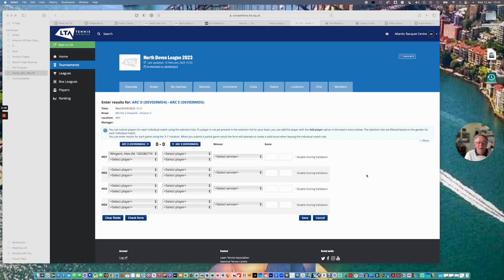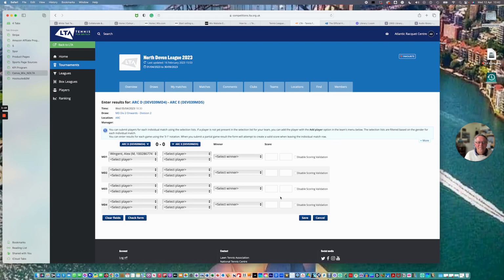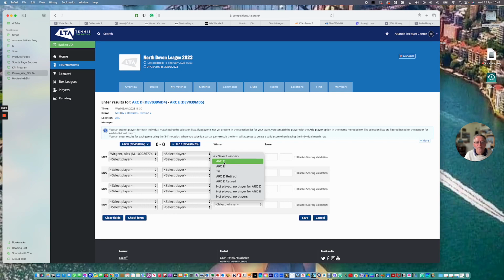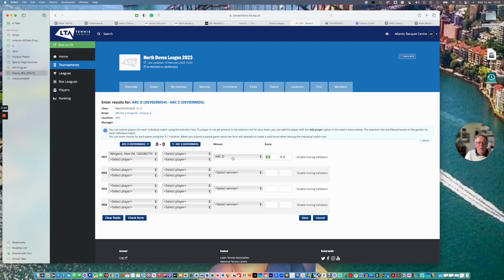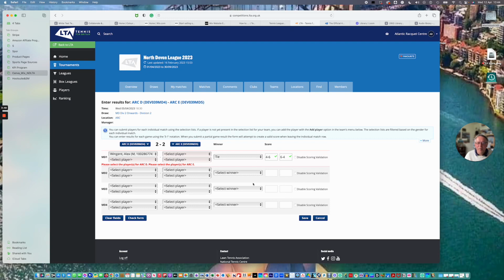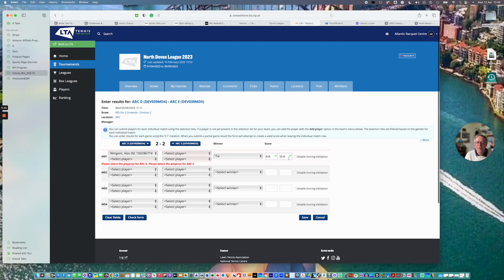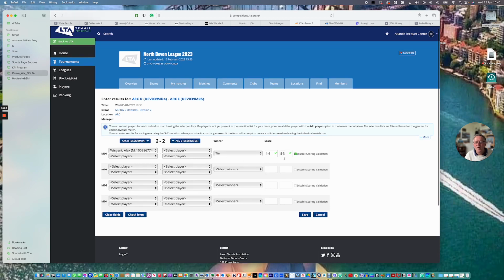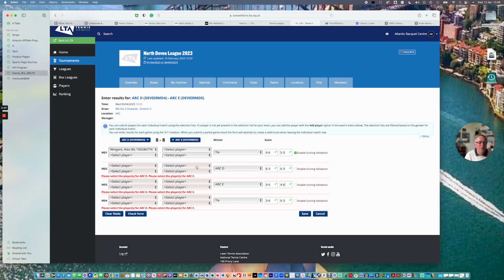Video 5 Entering Match Card Results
How to enter results on match cards in league planner